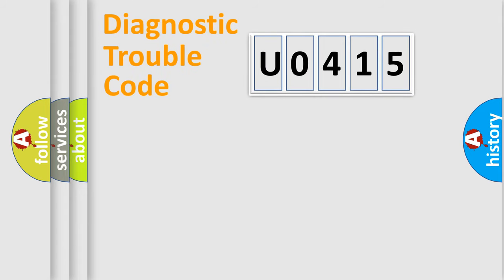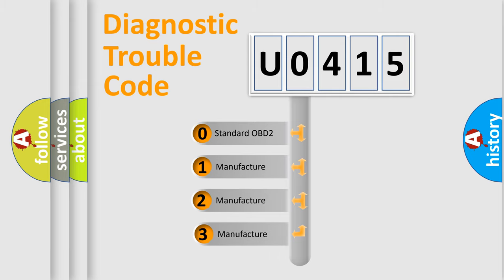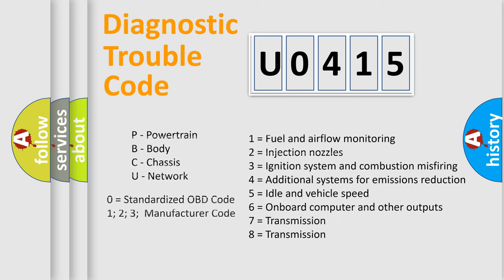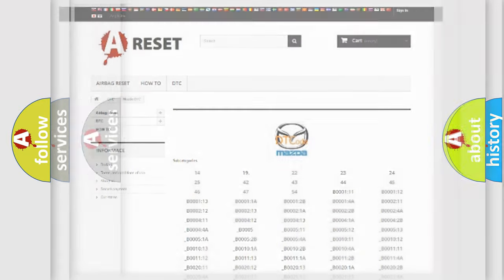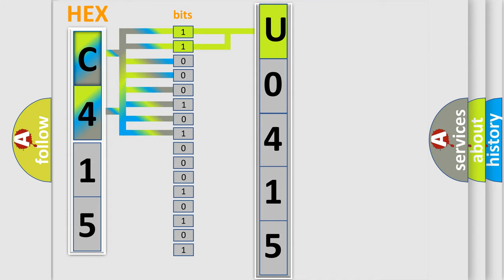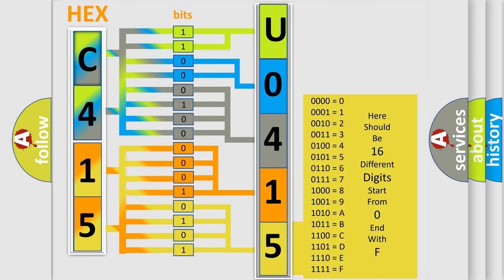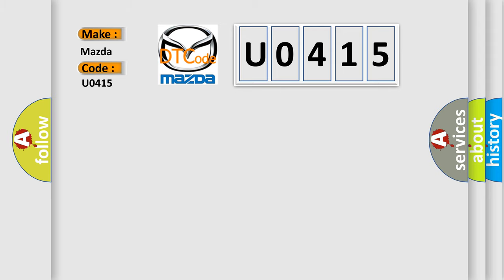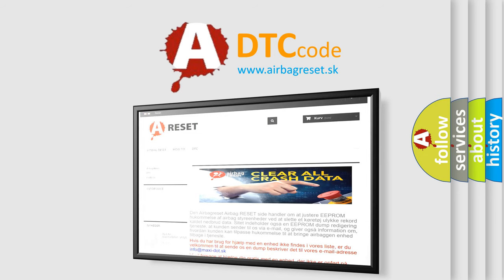DTC Mazda U0415 Short Explanation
Contents:
0:21 Basic DTC analysis according to OBD2 protocol standard.
1:48 Insight into programming
2:58 A diagnostically understandable description of the Diagnostic Trouble Code
3:05 Basic error definition

Make:
Mazda
Code:
U0415
Definition:
Engine Position System Performance (Bank 1)
Cause:
Timing chains and tensioners for excessive wear or misalignmentCrankshaft reluctor wheel for being mis-positioned